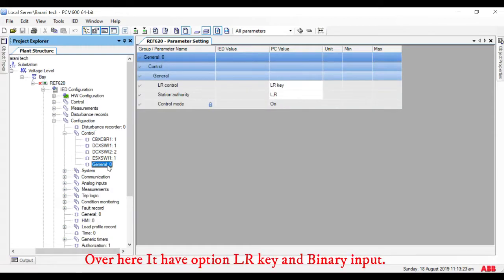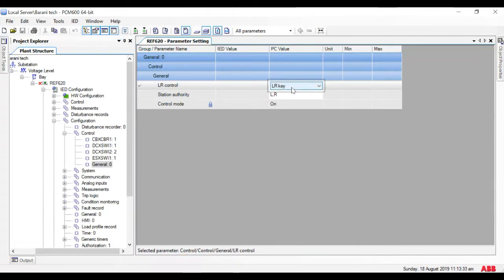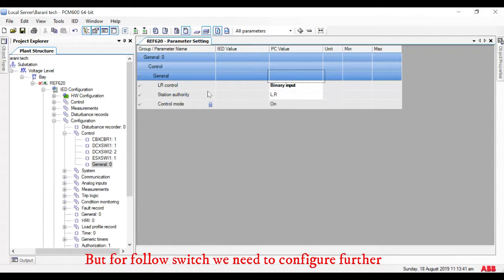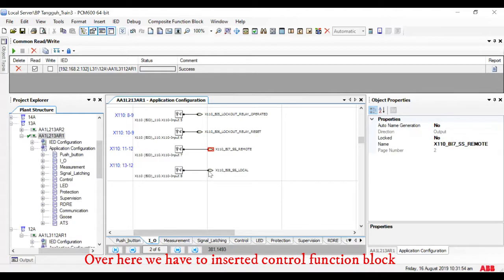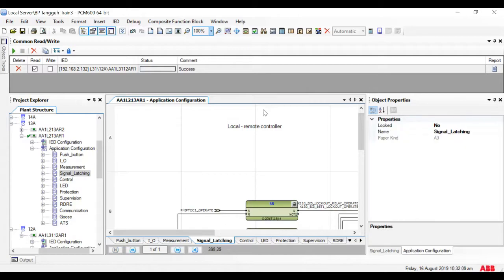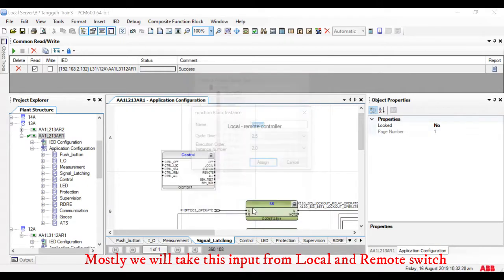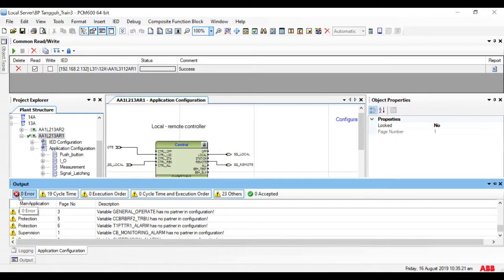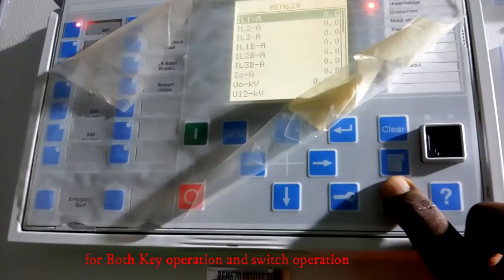How to use LR control in ABB relay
We can use the LR control by two type
First we can use it on HMI though key.
Second  we can configure this though Binary input from Local remote switch.
Mostly we will take this input from Local and Remote switch
  demo video is there  for Both Key operation and switch operation.